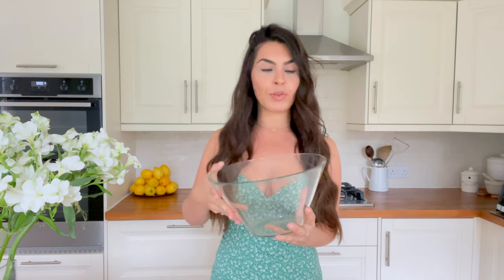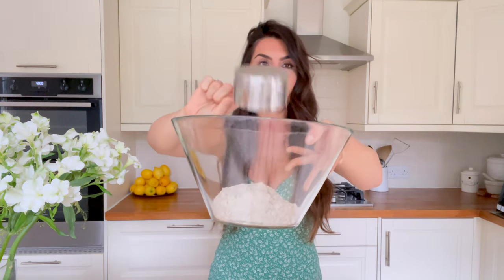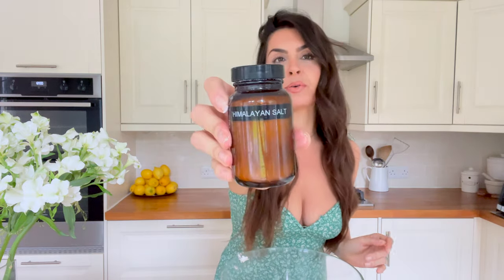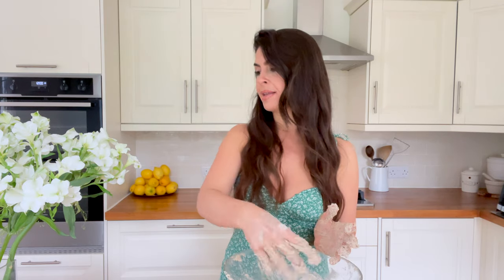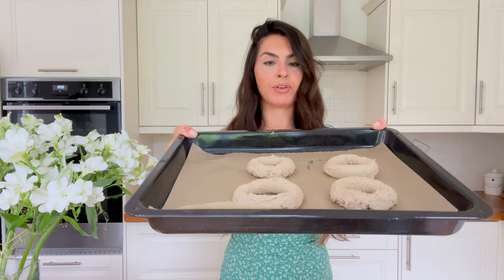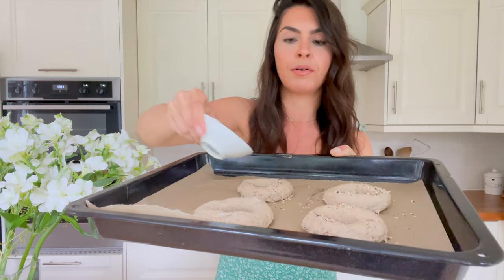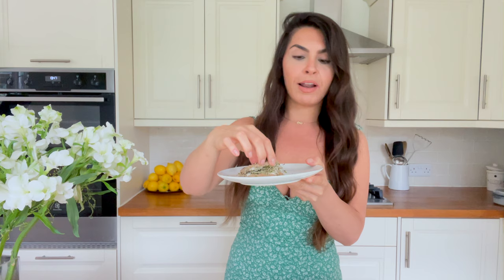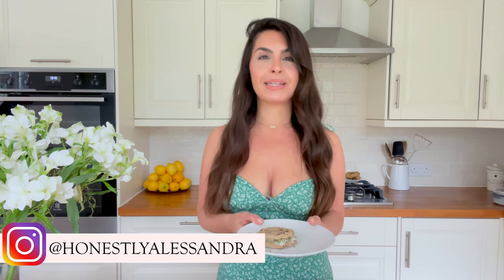2 INGREDIENT BAGEL RECIPE HEALTHY & VEGAN | Honestly Alessandra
It's a super easy recipe that takes no time to make, the perfect addition to a healthy lifestyle!

MUSIC USED

CONNECT

PRODUCTS USED

VITAMIX BLENDER
BUCKWHEAT FLOUR

I hope you enjoyed this week's video and make this healthy recipe yourself! I need ideas for all the bagels I'm making LOL

Alessandra xx